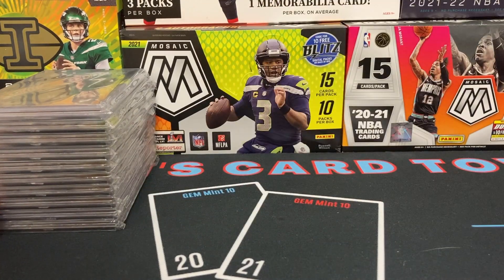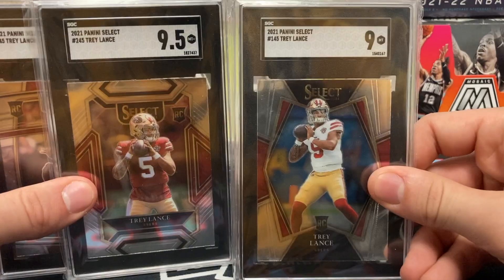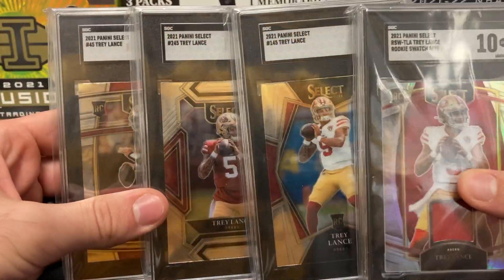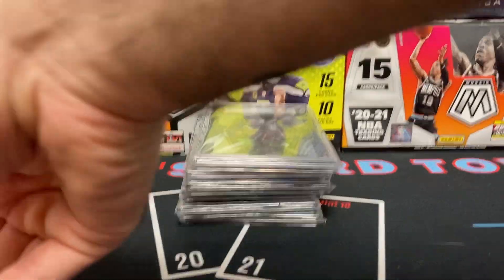Beantown Card Show Pick Ups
Hope you're looking to see a lot of these pick up videos because they'll be coming in the coming weeks and months! I hope you guys enjoy this video of my pick ups from the first ever Beantown Card Show!

🏈 Find Murph on social media @MurphsCardTown

🏒 Wanna send something to Murph? You can do so by sending it to the following address:
Murph's Card Town & Sports Shop

Come on down! business hours are 12pm-8pm Monday through Friday (except Tuesday as the shop is closed), 10am-6pm on Saturday, and 10am-4pm on Sundays. Type in Murph's Card Town & Sports Shop into the GPS or use this address: 1478 Atwood Avenue Johnston, RI 02919. Hope to see you soon!

Amazon Music

feed=aHR0cHM6Ly9mZWVkcy5yZWRjaXJjbGUuY29tLzgzM2MwYjU3LTk4YTAtNDA0ZC1iMTFhLTYwNDYzZjYyMDUxNQ%3D%3D

🏐 Studio Equipment and Gear:
*Pop Filter
*Boom Stand
*Mouse Pad